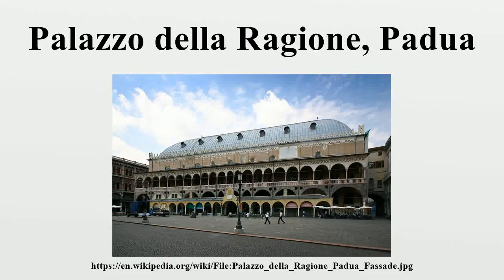Palazzo della Ragione, Padua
The Palazzo della Ragione is a medieval town hall building in Padua, in the Veneto region of Italy

Image-Copyright-Info